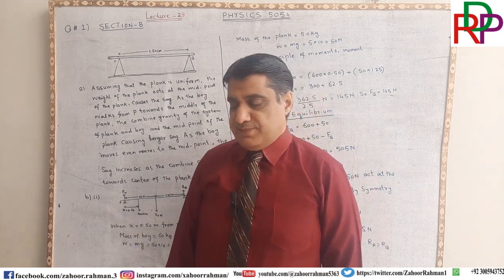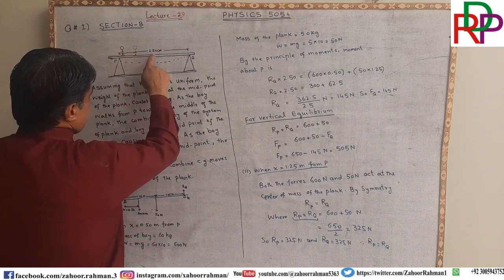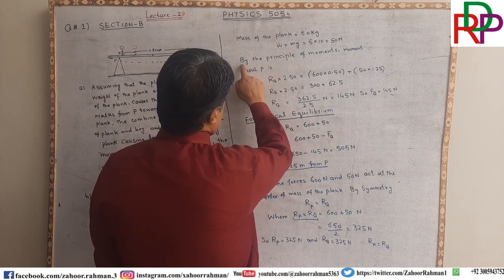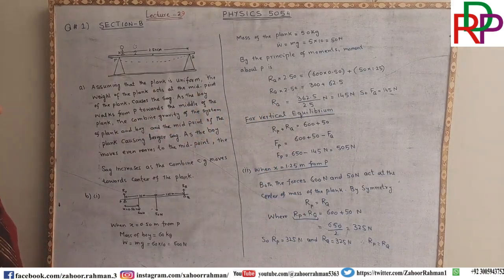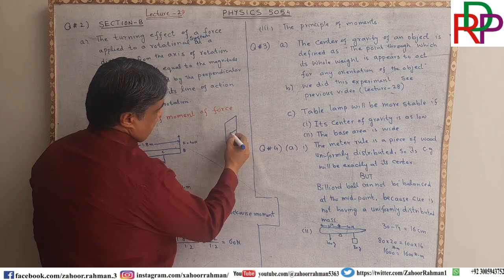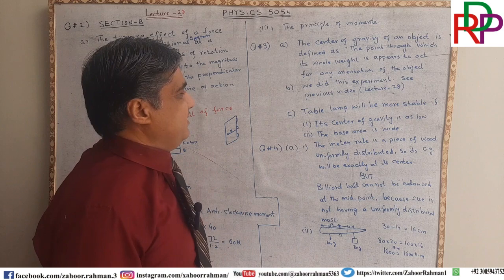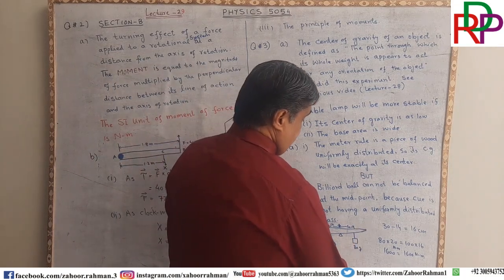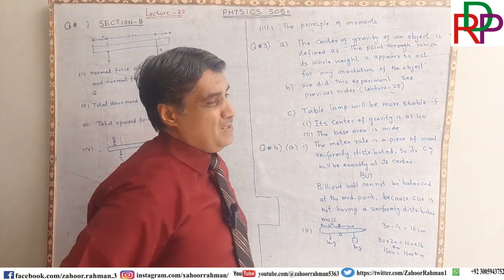Problems on Moment of Forces | Physics | IGCSE | GCSE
This concludes the unit # 5 and we did all the related problems to torque.